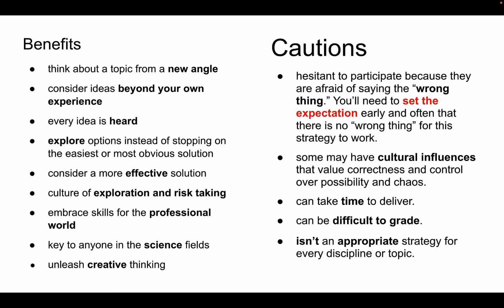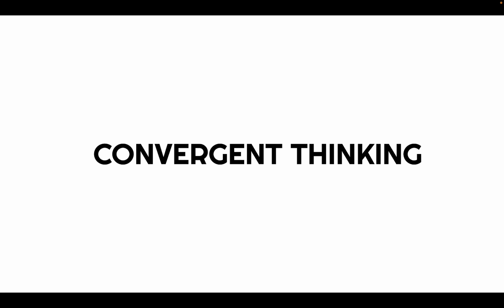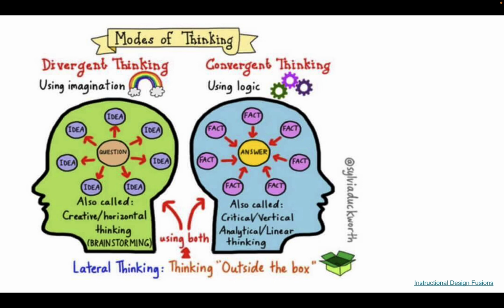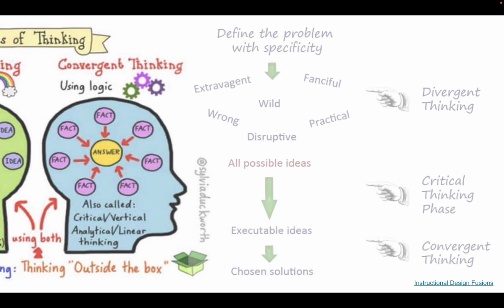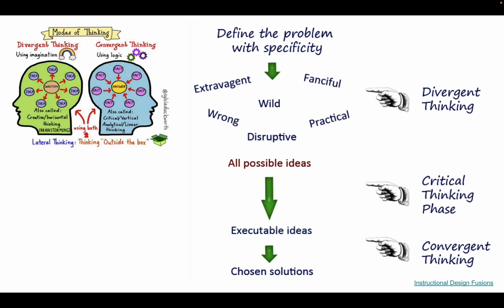Divergent Thinking: An Overview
This video give an overview of Divergent Thinking and why it's important to incorporate into your teaching.